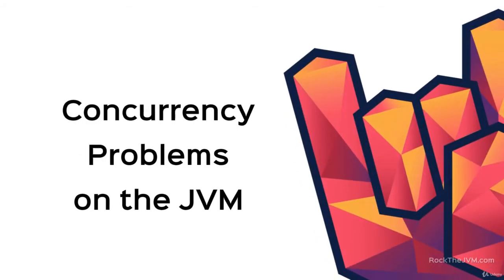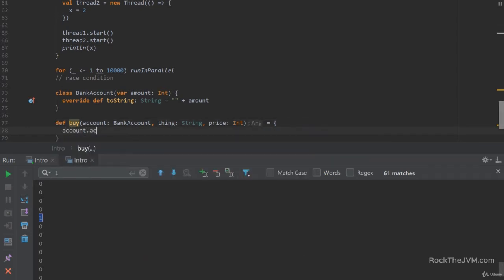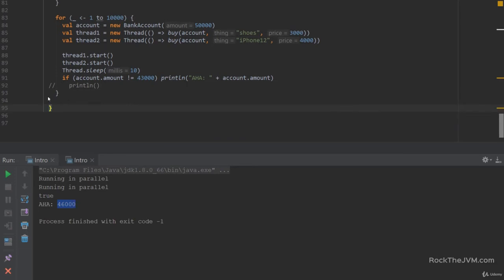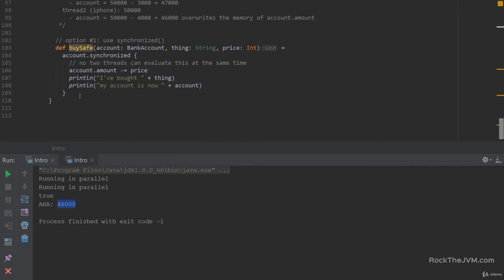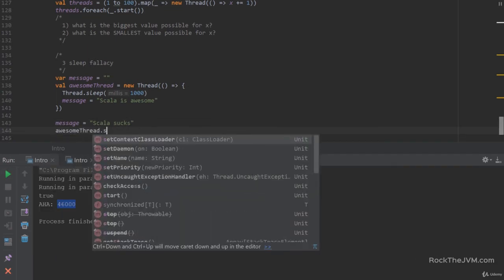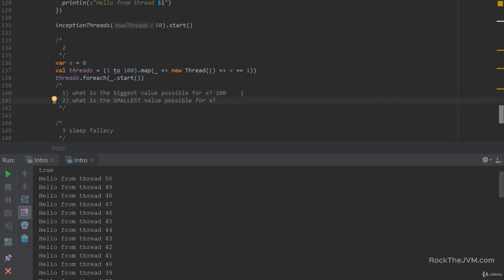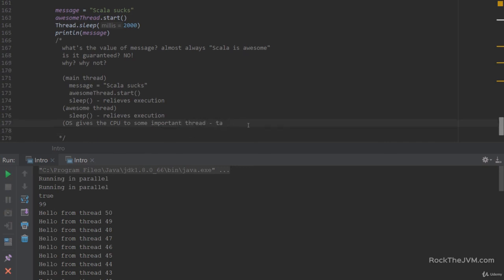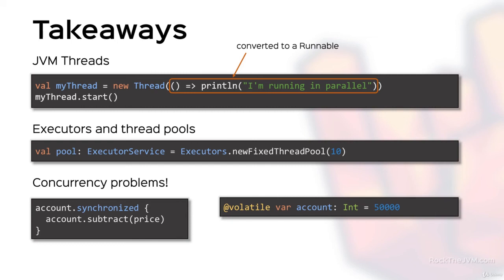Concurrency Problems on the JVM #3.2 Functional concurrent programming